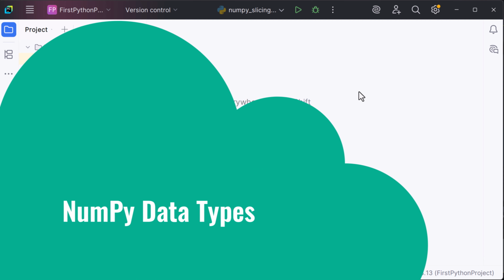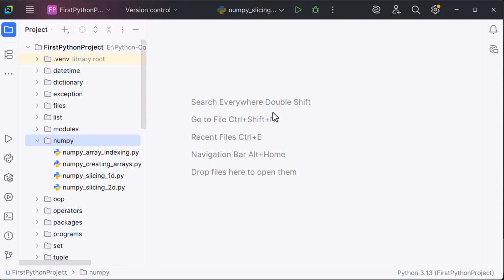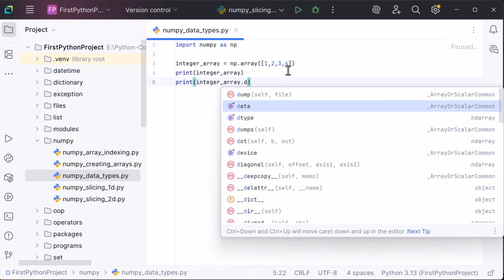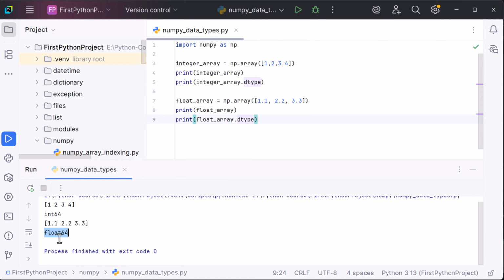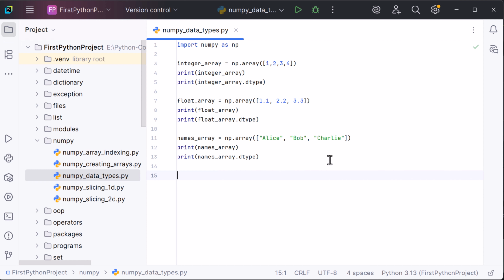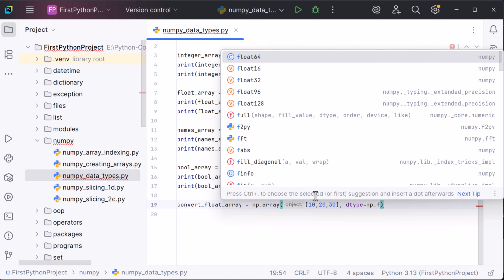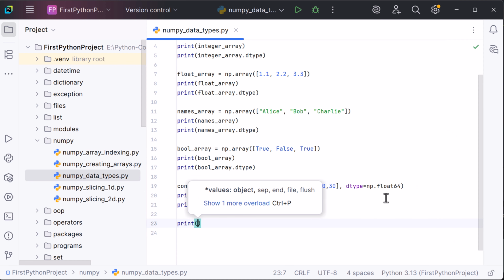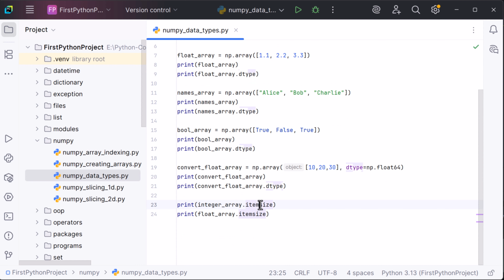NumPy Data Types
In this video, you will learn various data types supported by NumPy, along with examples of how to use them.

NumPy supports a wide range of data types, making it highly flexible for scientific and numerical computing. Understanding these data types is essential for efficient data manipulation and analysis.